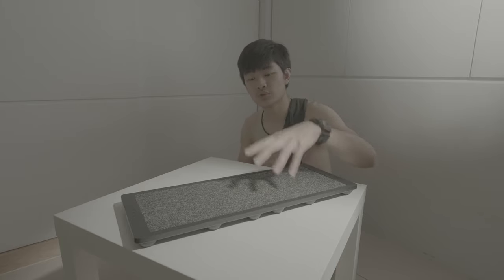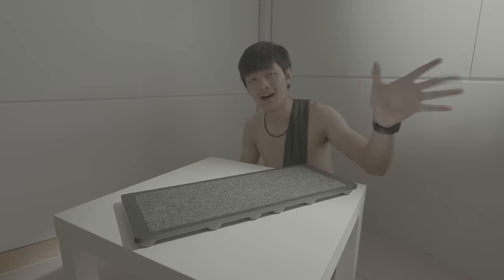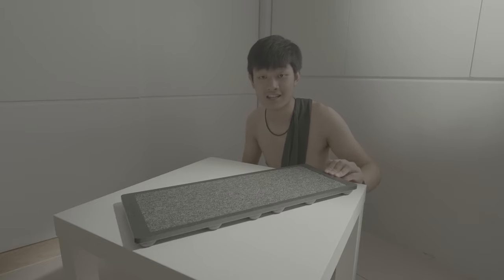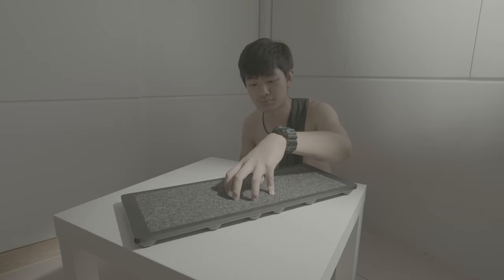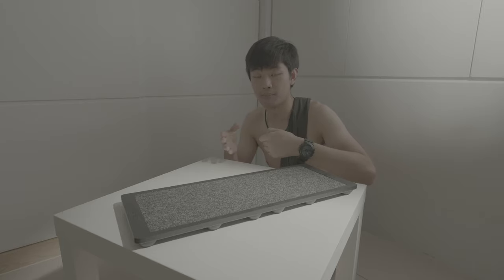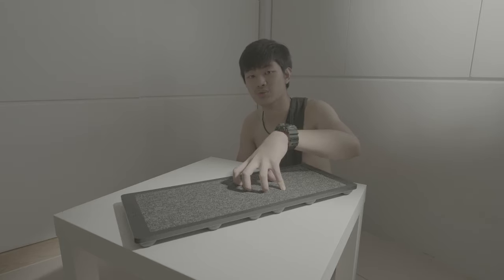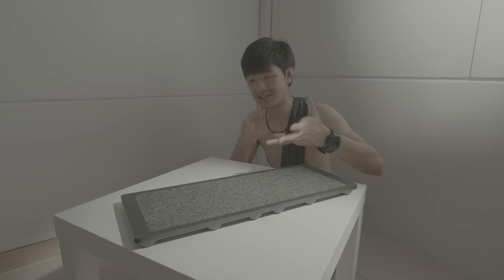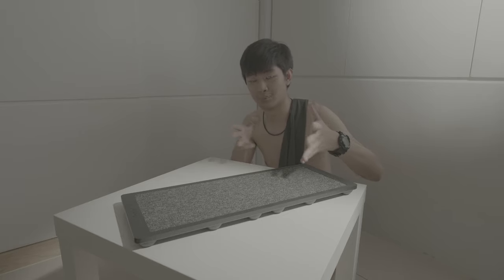roland noise eater 8